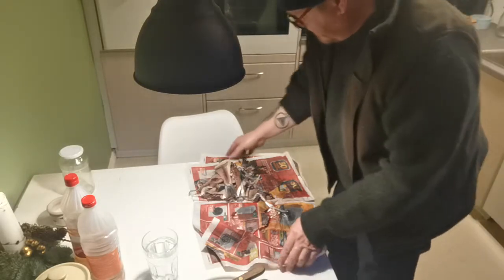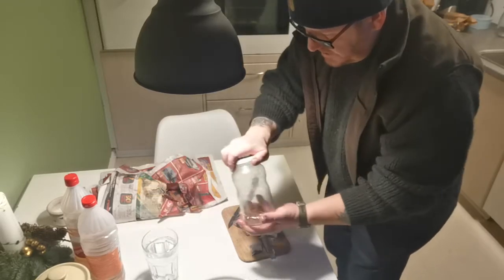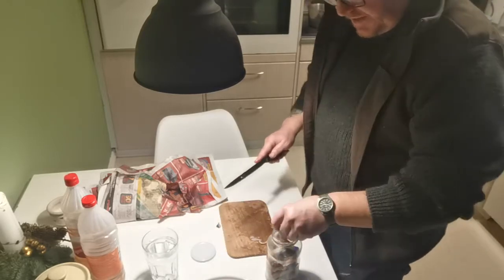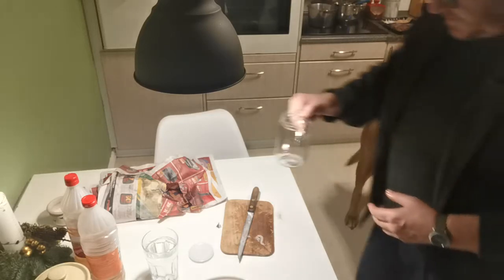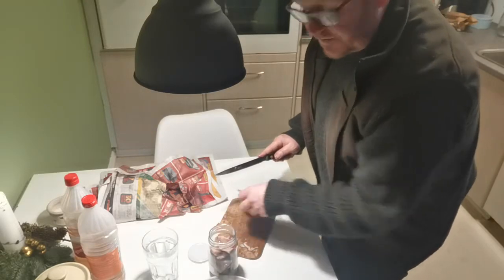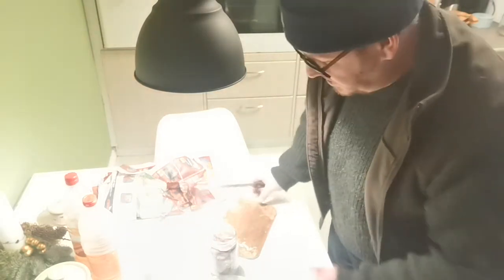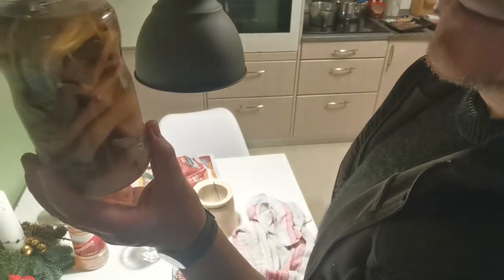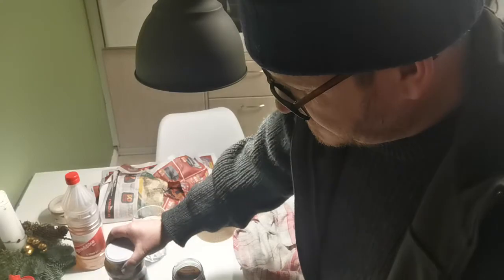Pickled herring part two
Into the jars and adding the vinigar, sugar
Note the herring in brine Are ones I bought last week so My comment in the last vlod "first attemp" referes to these bought fish 😉👍